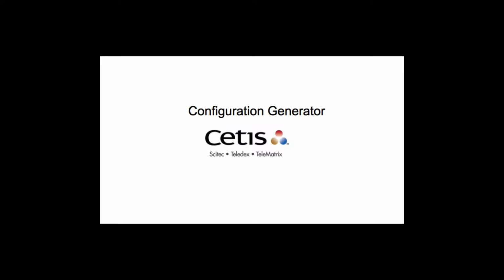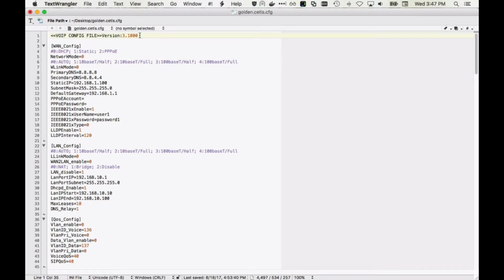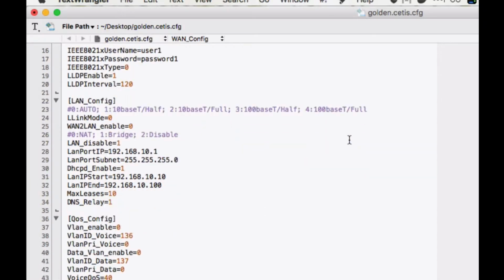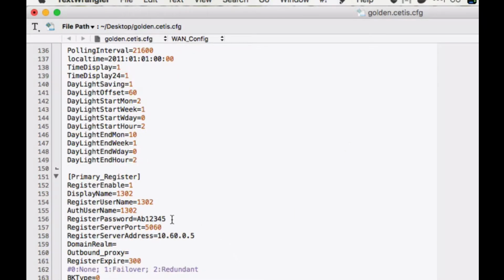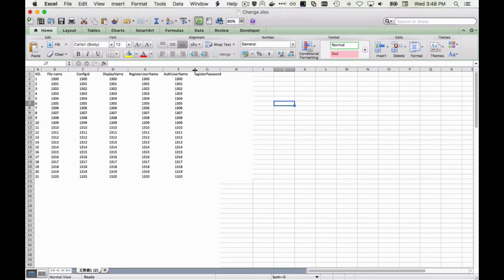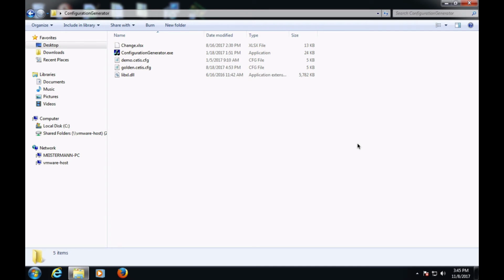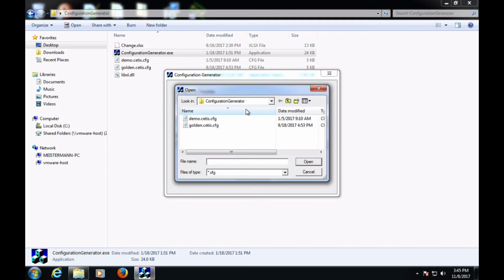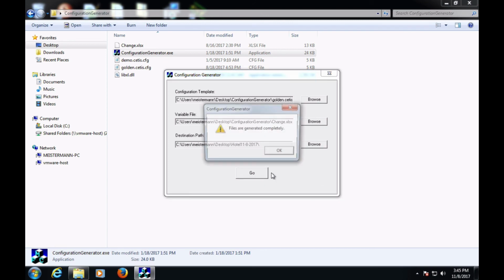ConfigurationGenerator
A configuration file generator using just a template ConfigID.cetis.cfg and an Excel spreadsheet with variables to change. Used for Mass Configuration file generation